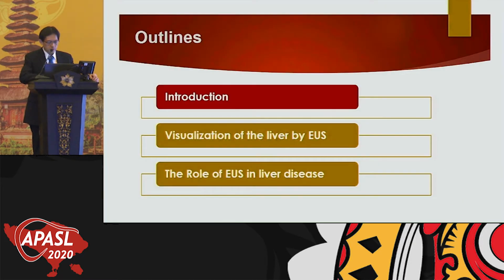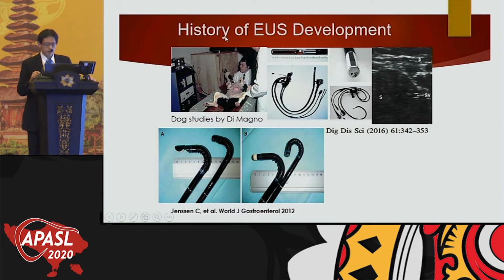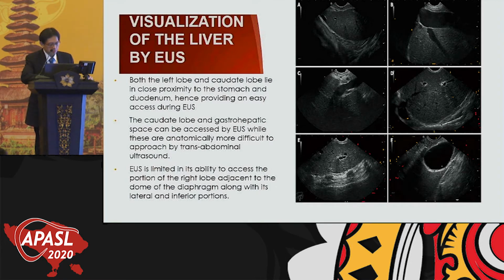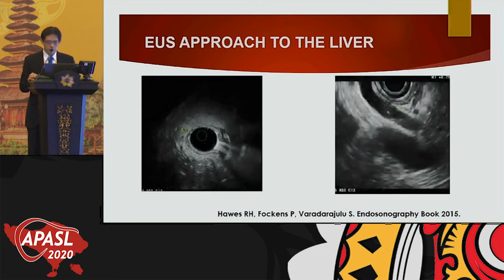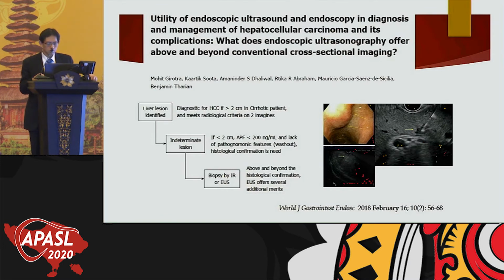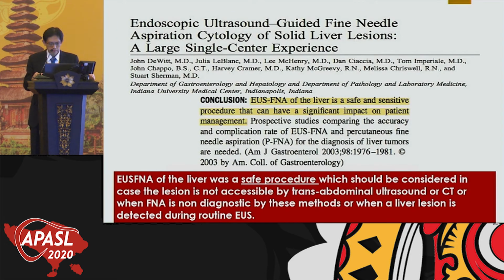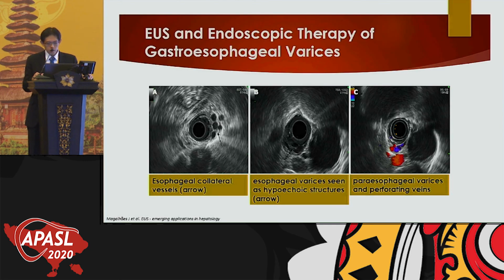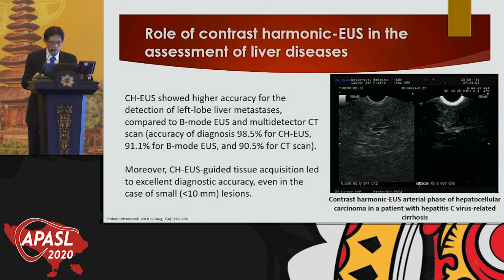Finding the Bridge Between EUS and Liver Disease Ready for Prime Time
C. Rinaldi A. Lesmana, Indonesia